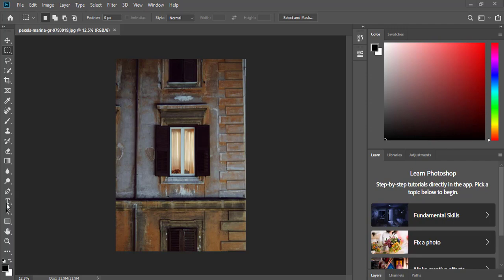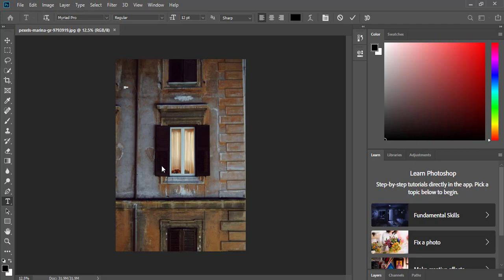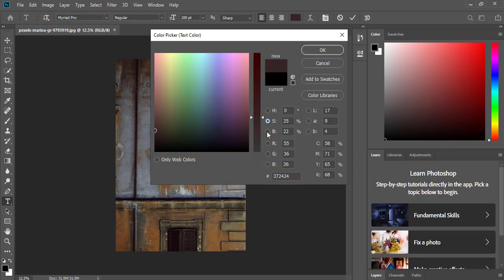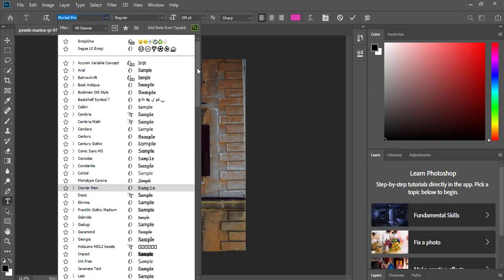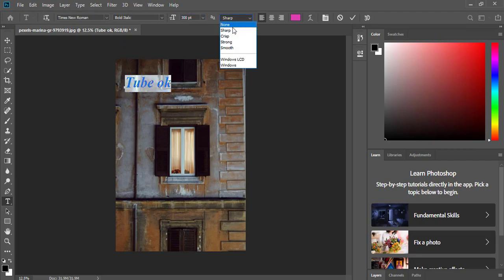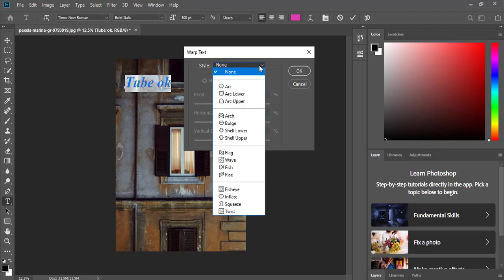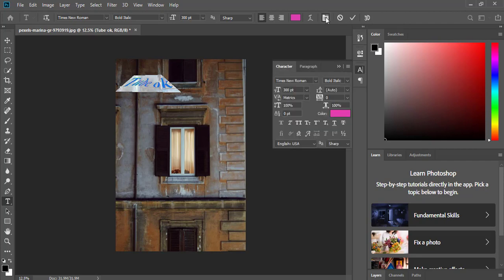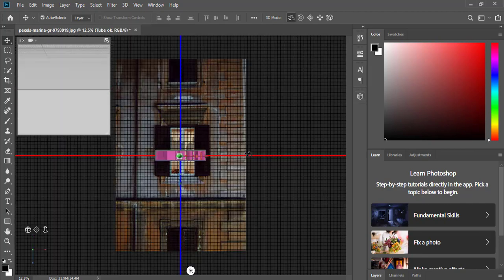How To Add Text In Photoshop CS6 | Adobe Photoshop CS6 | Writing Text | Text Tool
Watch How To Add Text In Photoshop CS6 | Adobe Photoshop CS6 | Writing Text | Text Tool |

I also wanted to add some text to explain what the picture is showing. So I am here to show you how to add some simple text with some effects.